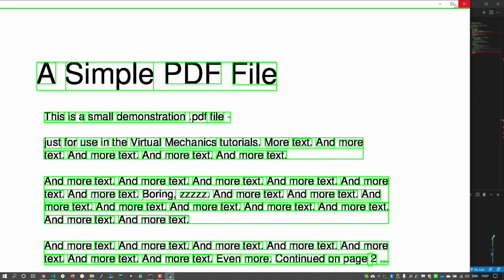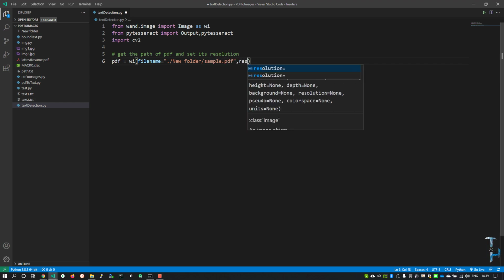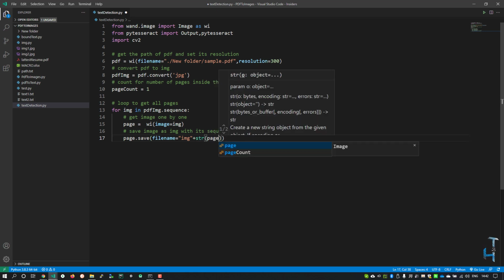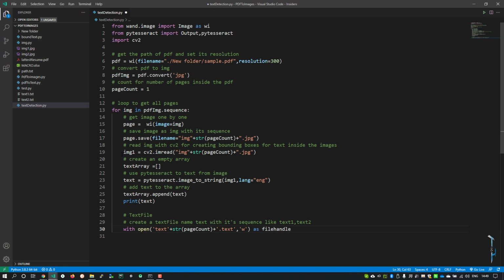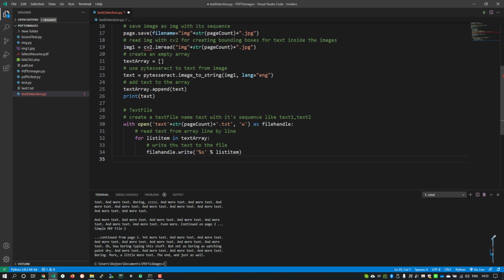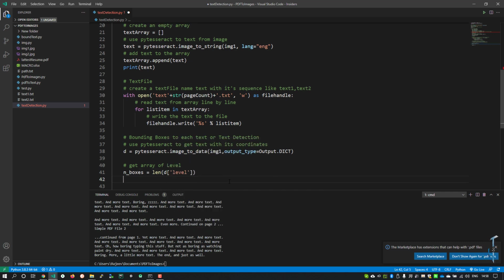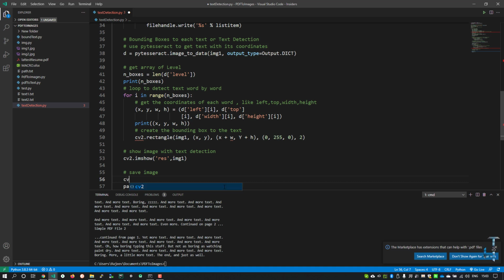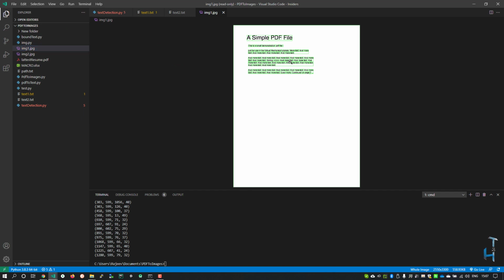Text Detection Using Python | Tesseract | OpenCV